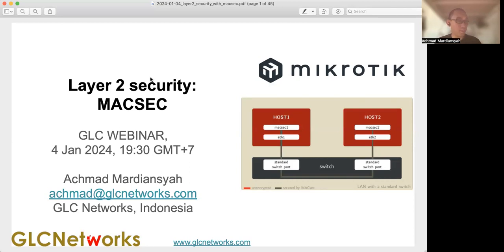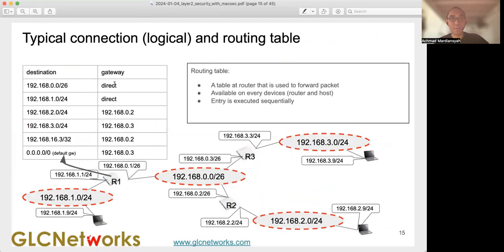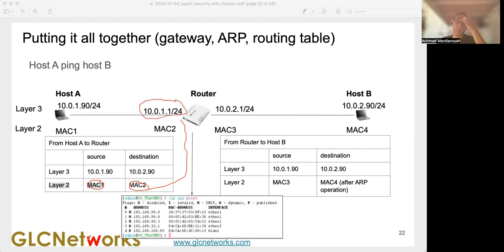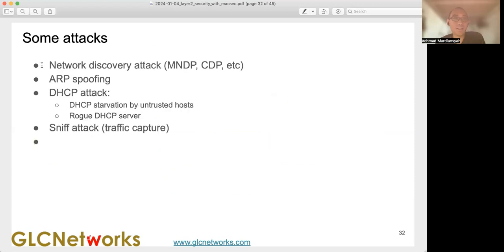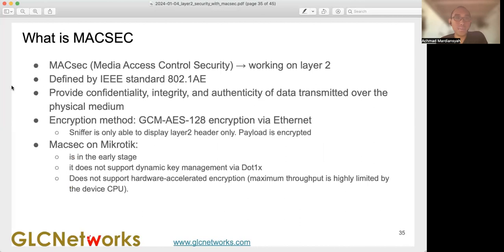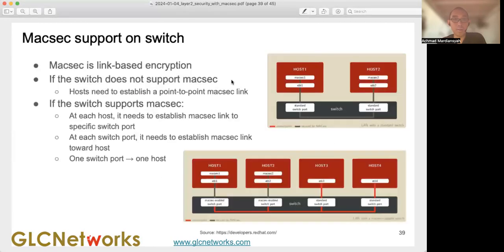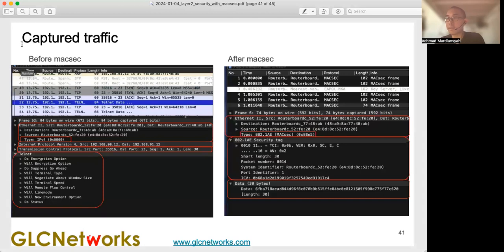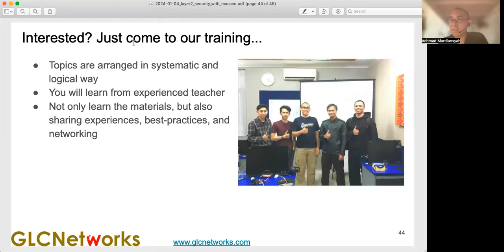Layer 2 security: macsec (english)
Webinar topic: Layer 2 security with macsec

In this webinar, we demonstrate how to use macsec to secure layer 2 traffic on mirkotik device